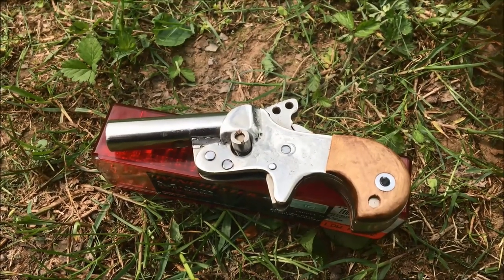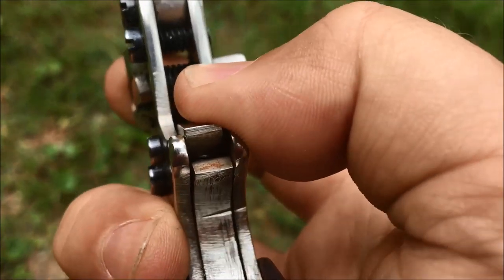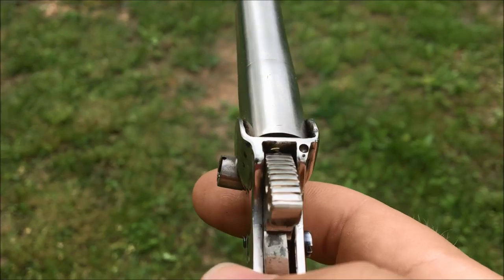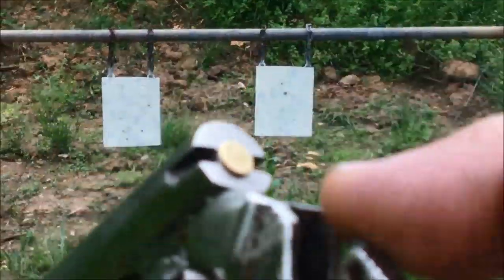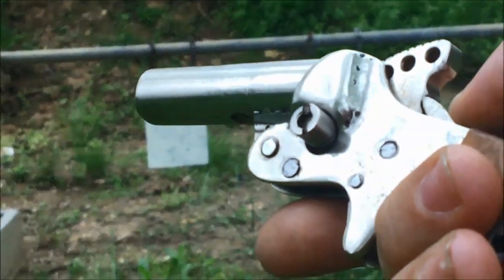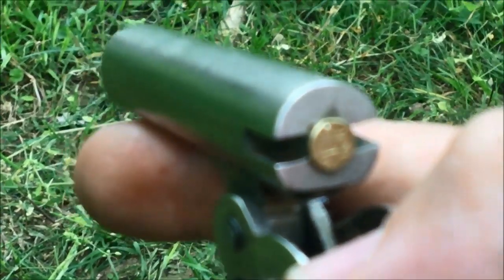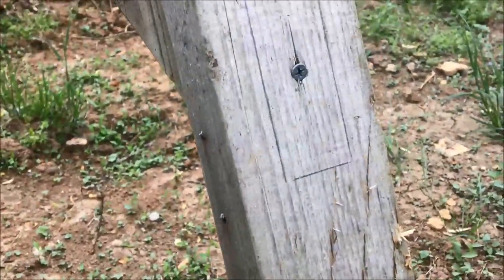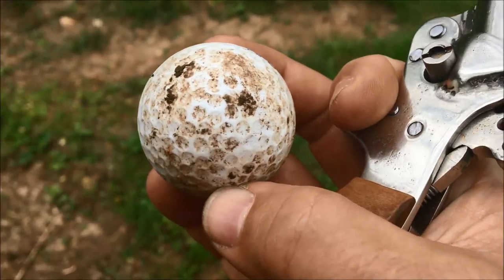Home Built .22 Derringer (part 1)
RedBarn Acres - Come enjoy life on the farm with us!

RedBarn Acres is a channel where we share life on our little farm with the world.

I built this little pistol as an experiment to prove that anyone can obtain a firearm if they are determined. No laws will prohibit someone from committing a crime. While this pistol is legal to build and own, it is not legal for a felon to own this or any other firearm.

Total cost in parts and materials:
$2.00 (springs) could have been made at home
$1.50 (gun screws) could have used random screws
$13.00 (barrel and grip wood) could have used scrap metal and wood
$10.00 (nickel metal for electroplating) could have not nickel plated the gun and used spray paint or something else.

An Expedient (illegal and quick) firearm does not require a rifled barrel but it must be rifled to be legal. This pistol has a rifled barrel. Any piece of hardwood would suffice for grips. This pistol could have been built for $3.50 in purchased parts unless I made the springs myself and raided the spare bolt and screw bucket. Then nothing would have needed to be purchased.

Product Links:
Birchwood Casey Shoot-N-C Targets: